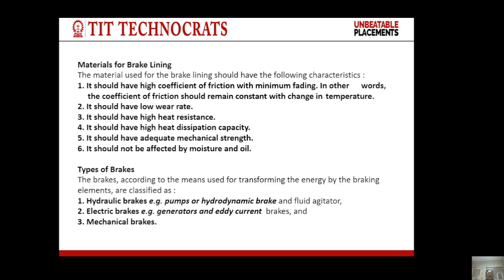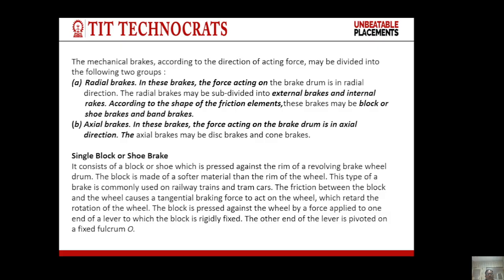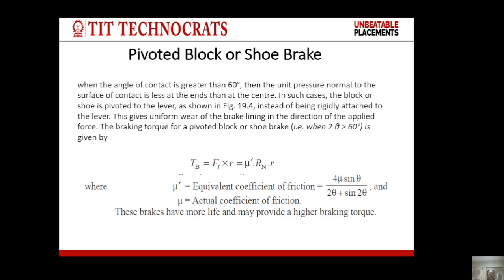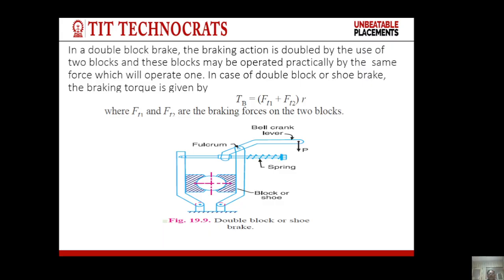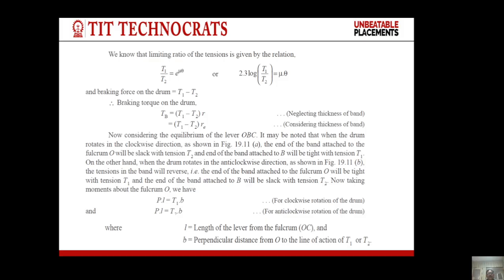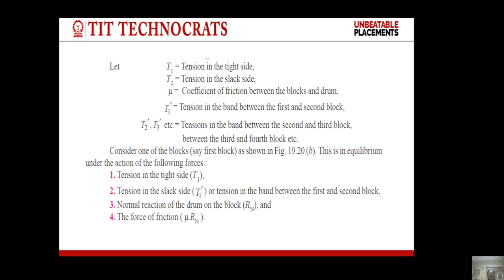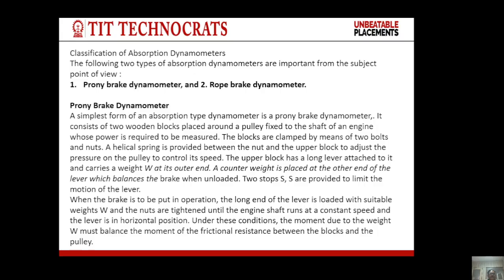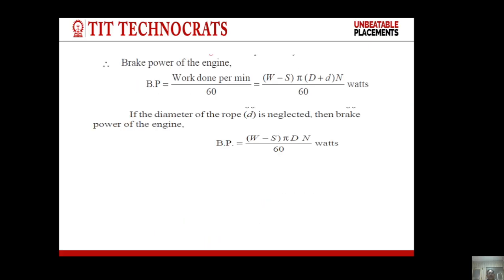Unit-5 Introduction to Brakes and Dynamometers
This video lecture demonstrates the Introduction to Brakes and Dynamometers